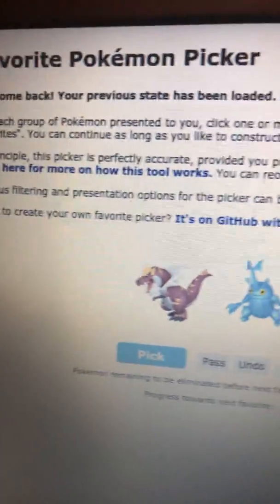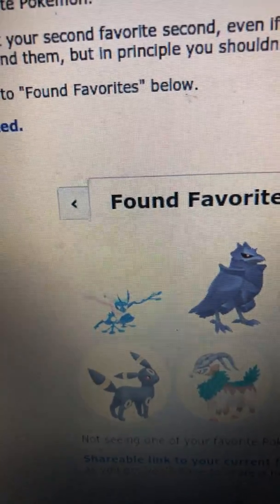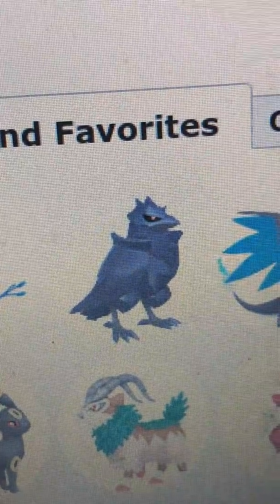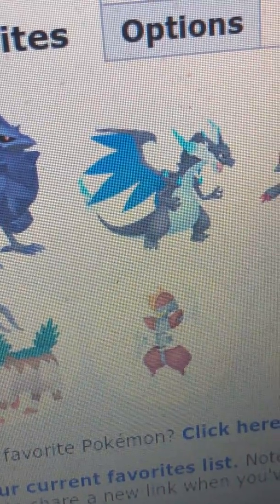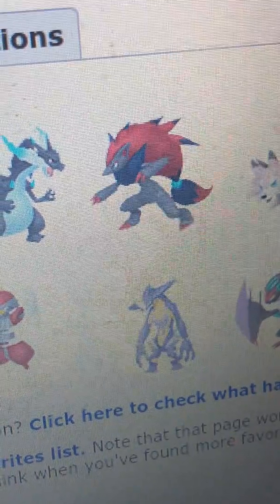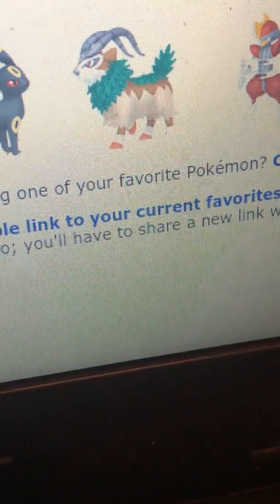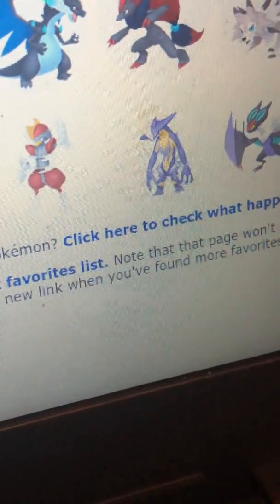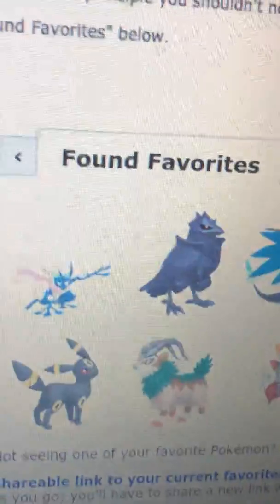My Top 10 Favorite Pokémon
It is poorly recorded but I wanted to show my results on this website.